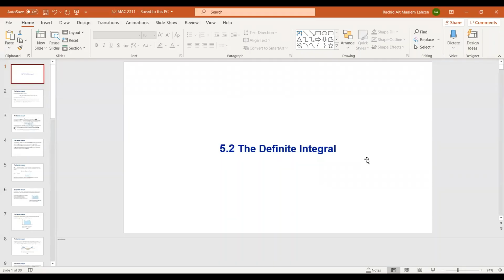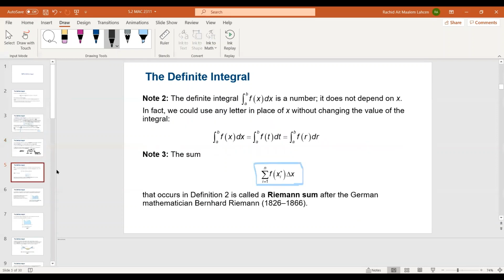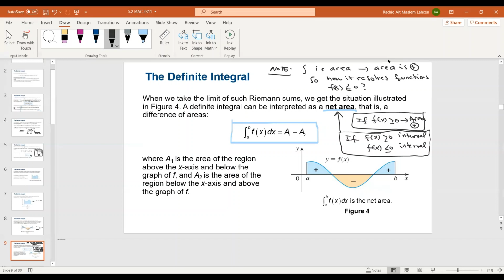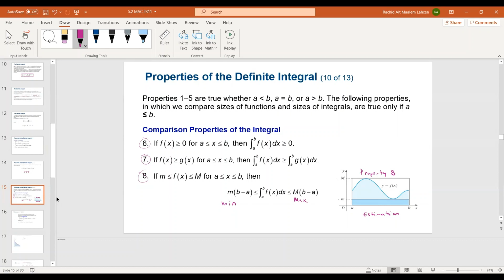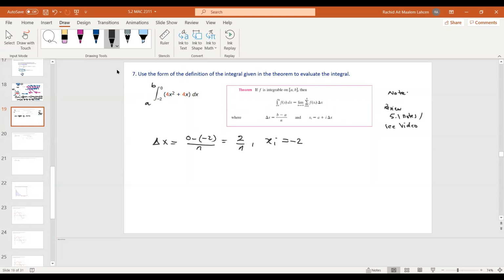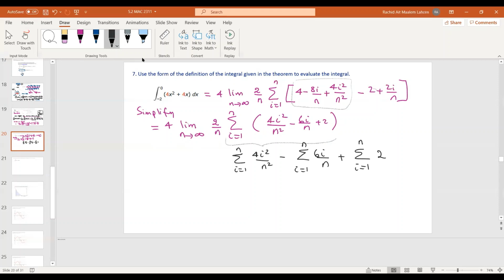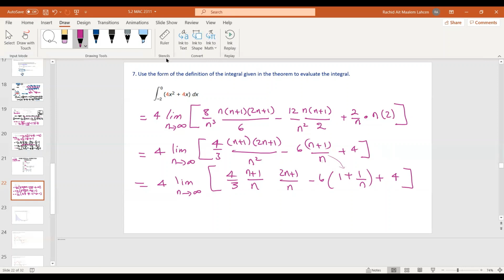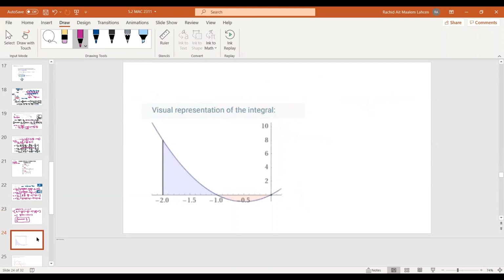5.2 MAC 2311 Part 1